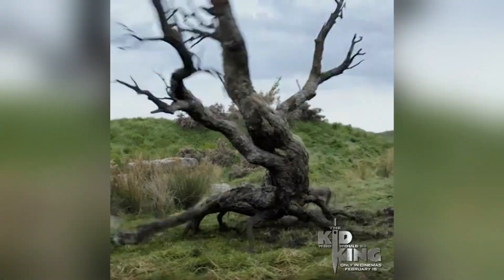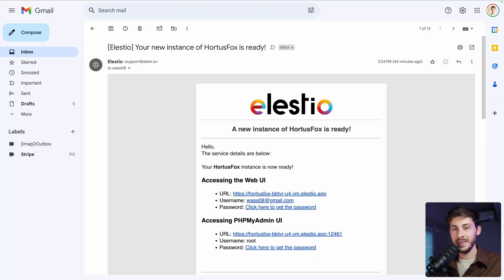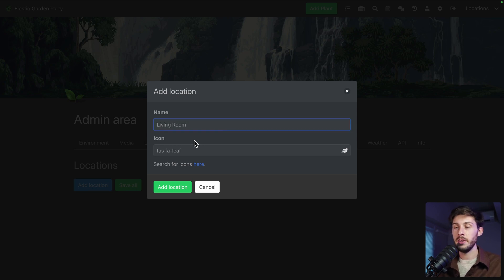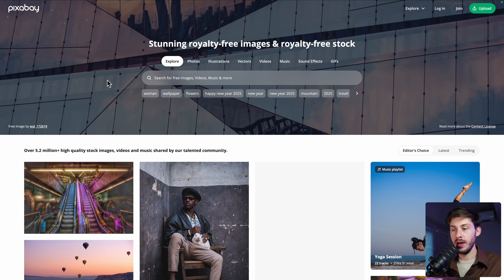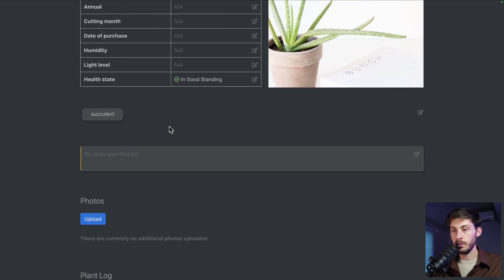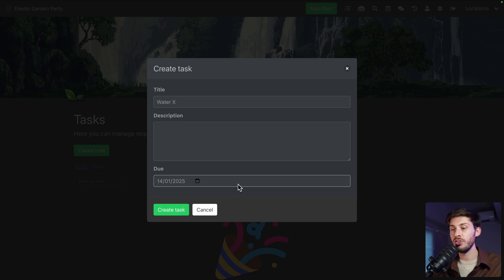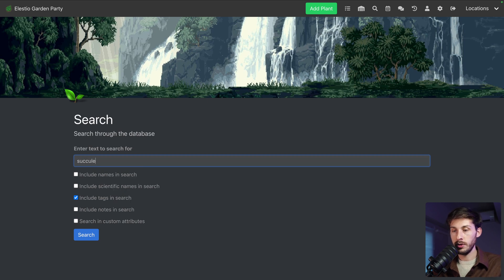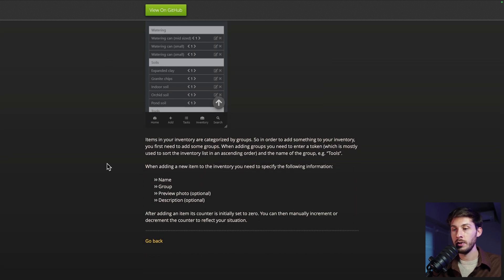HortusFox: Free Open Source Collaborative Plant Tracking & Management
Discover HortusFox a free open-source plant manager platform to manage, keep track, and journal your home plants. It is designed in a collaborative way, so you can manage your home plants with your partner, friends, and family. 🌱

We'll start by installing it with Elestio and then explore the different features of HortusFox through a platform overview.

00:00 - Intro
00:45 - Installation guide
01:25 - Platform overview
09:39 - Conclusion